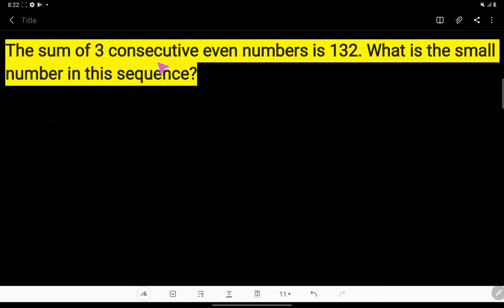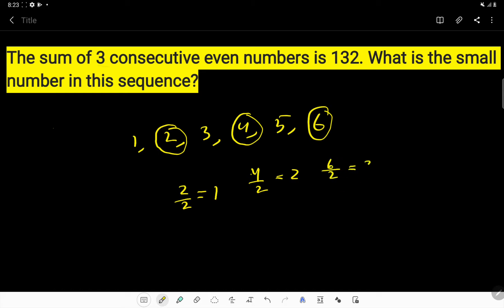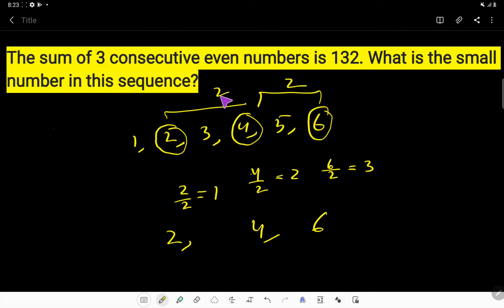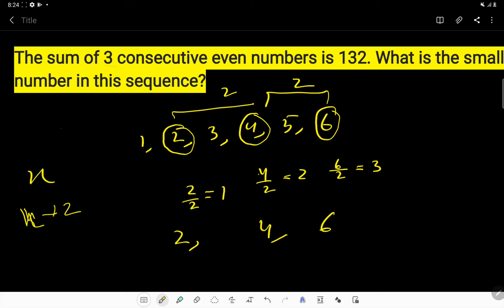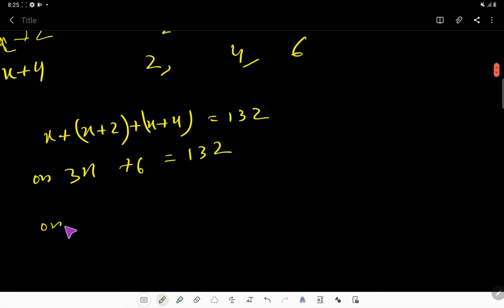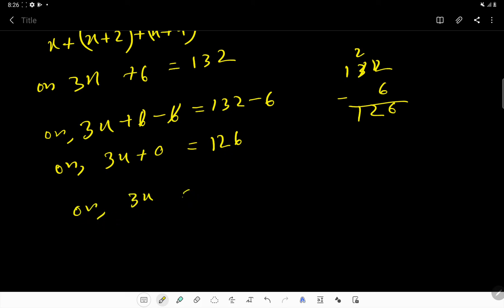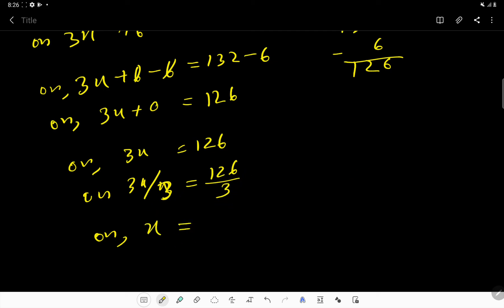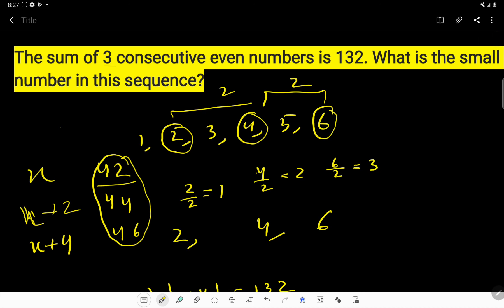The sum of 3 consecutive even numbers is 132 . What is the small number in this sequence ?